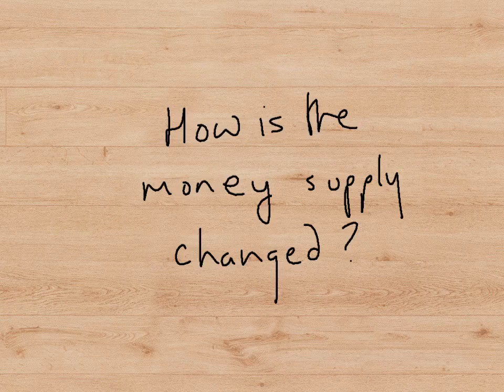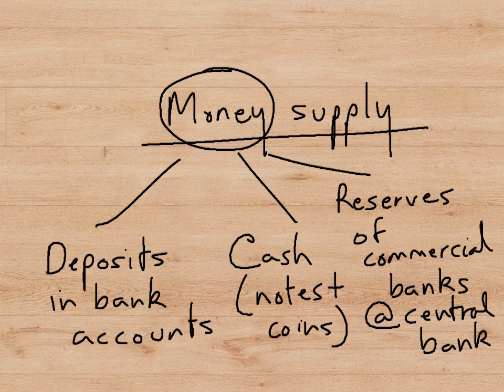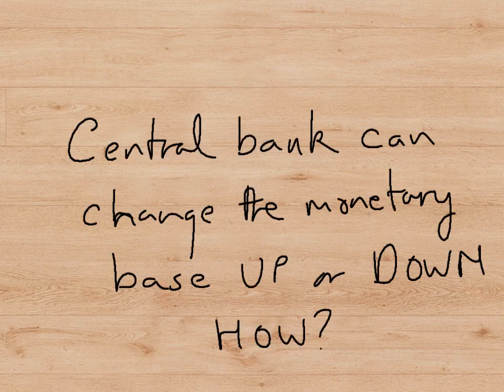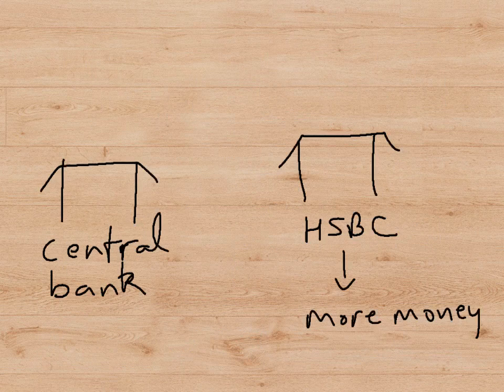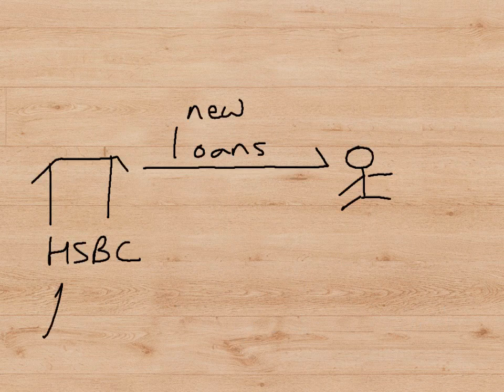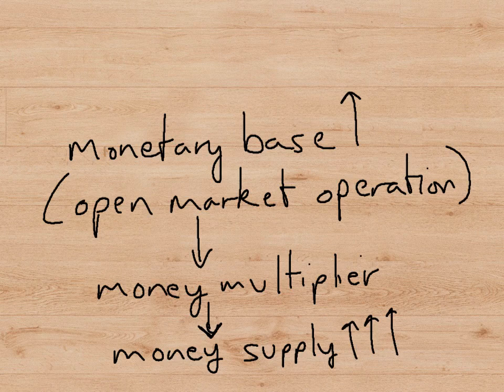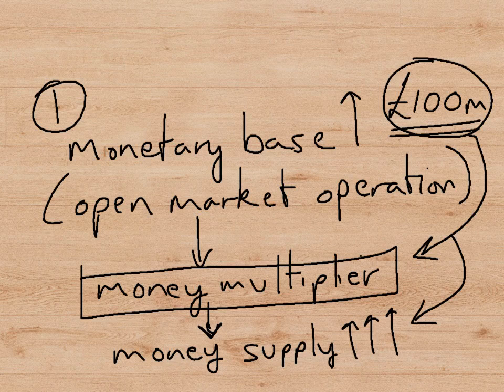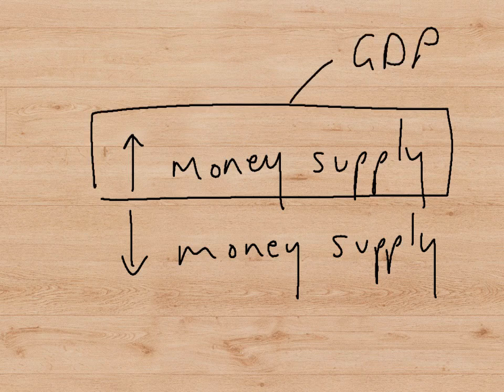22 HOW IS THE MONEY SUPPLY CHANGED